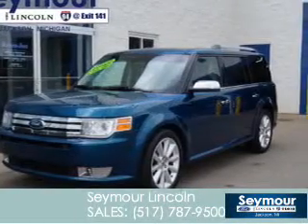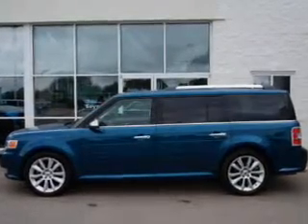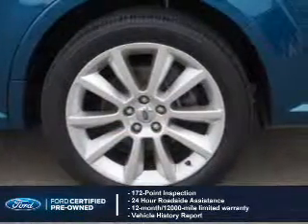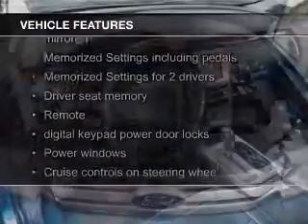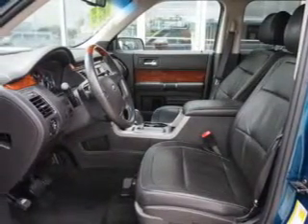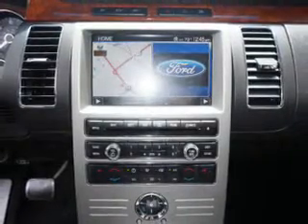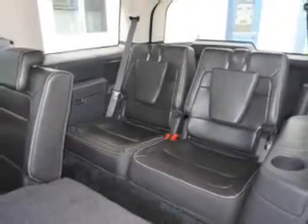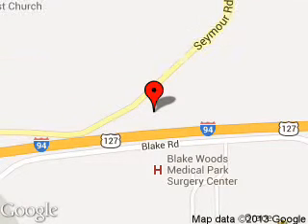2011 Ford Flex - Jackson MI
Phone:
Year: 2011
Make: Ford
Model: Flex
Trim: Limited
Engine: 3.5 liter 6 cylinder 24 valve
Transmission: 6-Speed Automatic
Color: Mediterranean Blue Metallic
Mileage: 35489
Address:
2601 Seymour Road